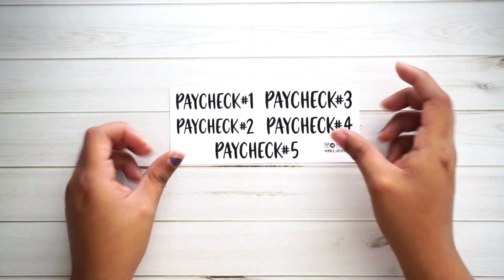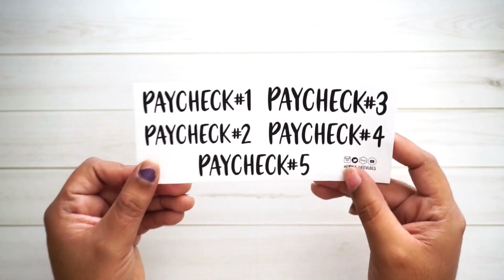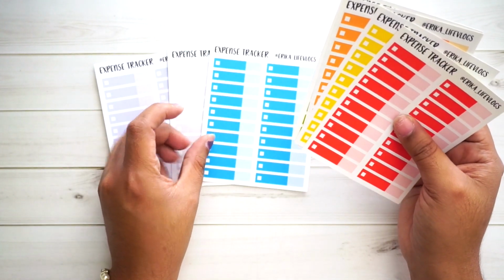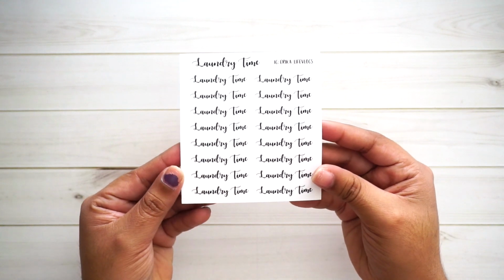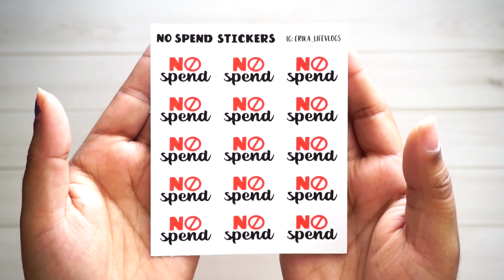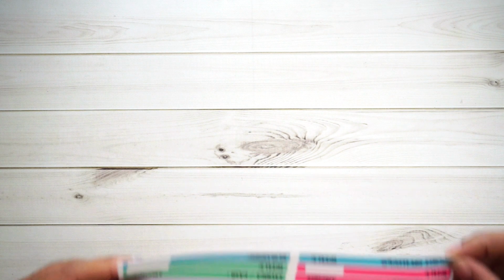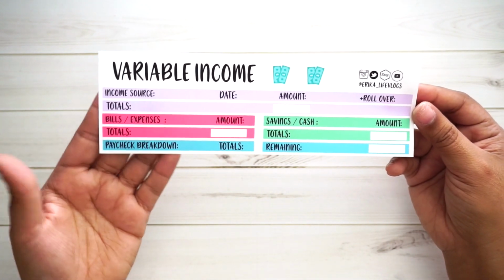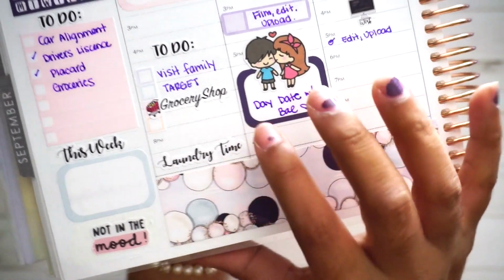Sticker Releases! | My Etsy Shop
Its been a while, its been a while! But Im finally getting new releases out and hopefully the majority of you will appreciate everything Im bringing back to my Etsy shop plus the new editions!

As always thank you for supporting my channel and my shop!

Erika
P.O.Box #227339